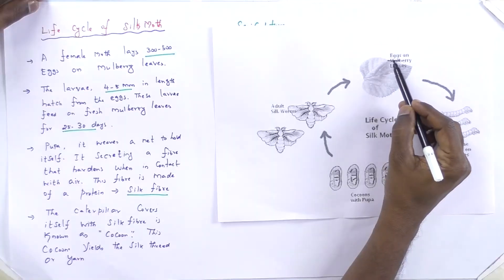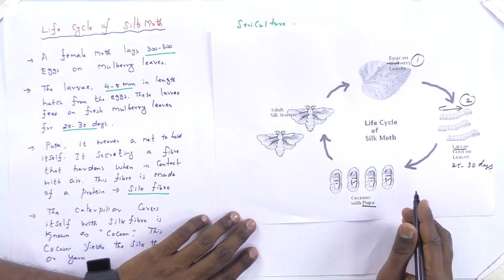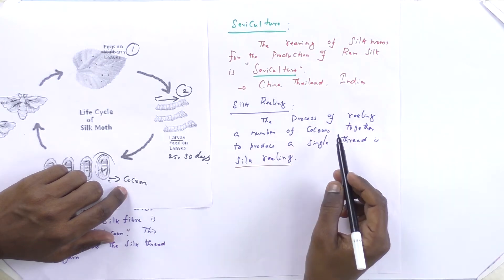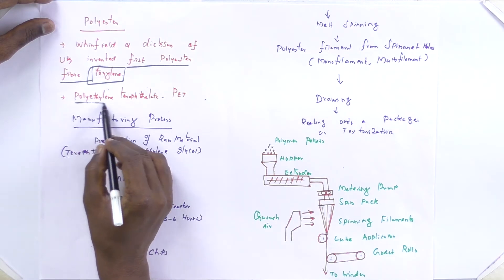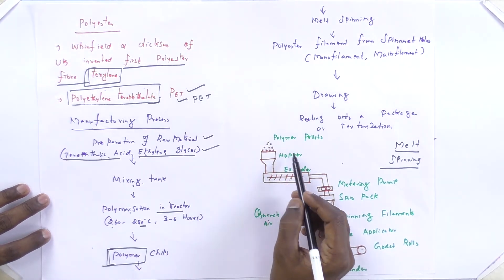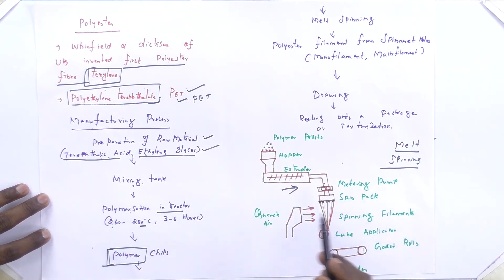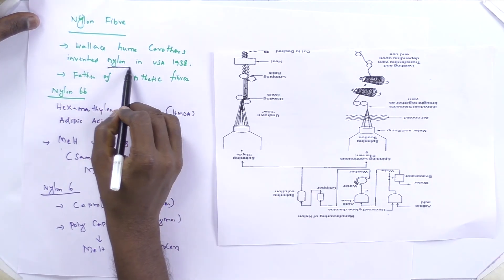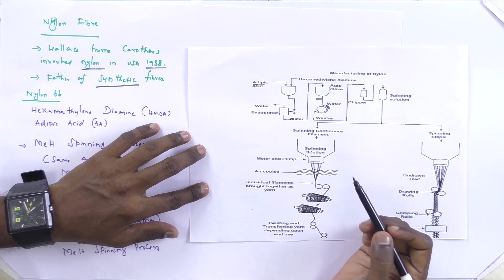Basics of Fiber Yarn & Fabric Manufacturing Unit 01 Lec 04